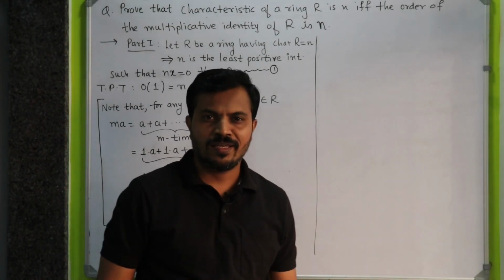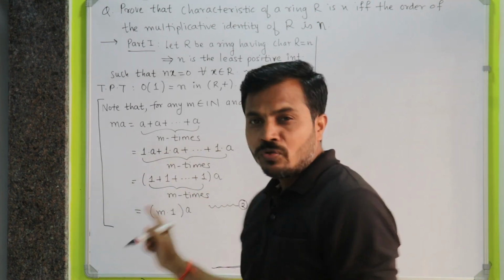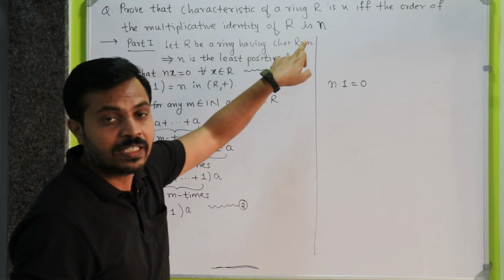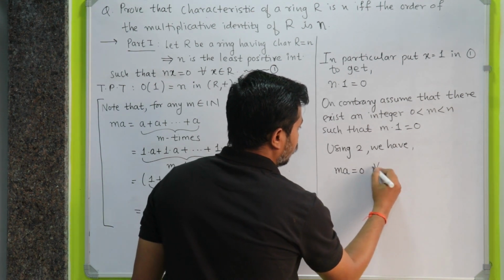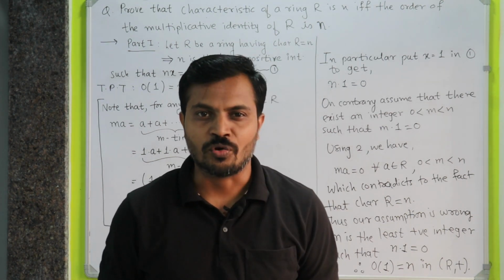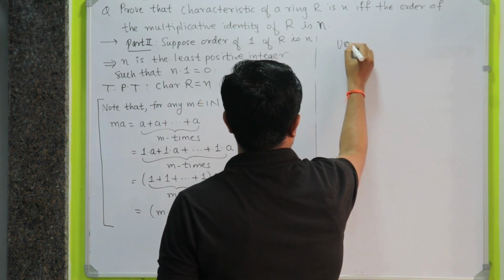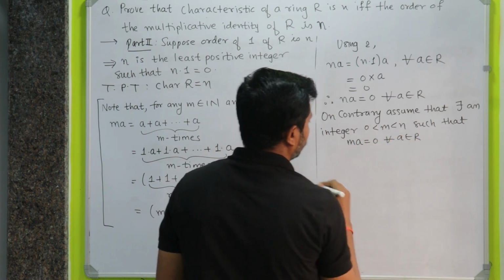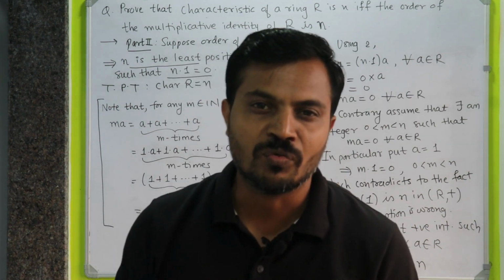Char. of ring R with unity is n iff order of unity is n in (R,+).